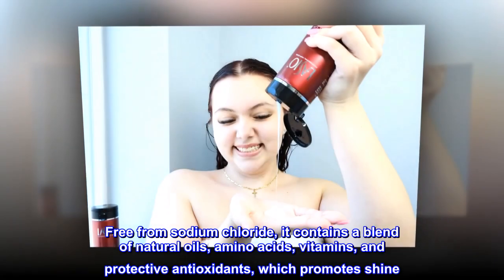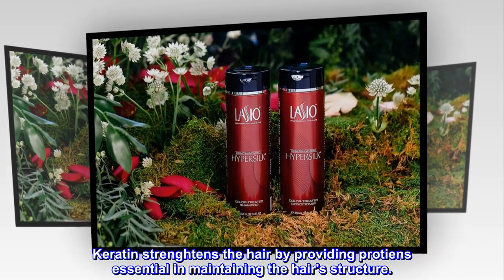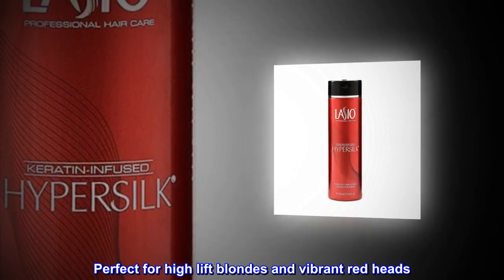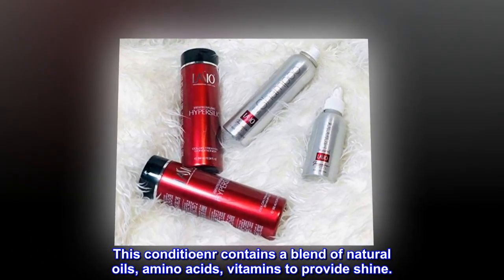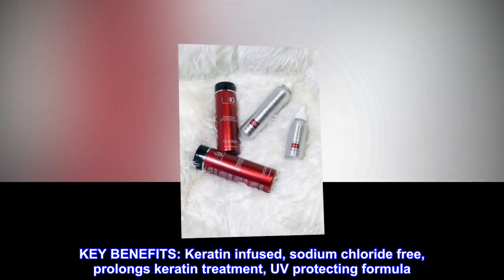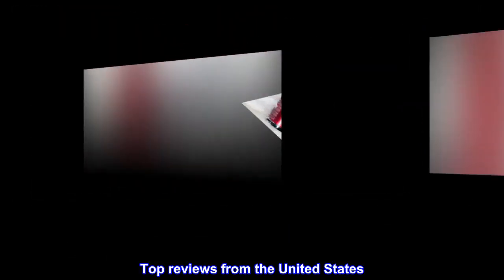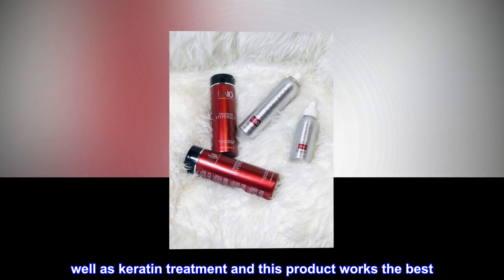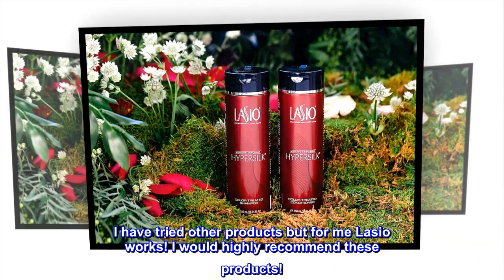Lasio Keratin-Infused Hypersilk Color-Treated Conditioner 12.34oz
COLOR TREATMENT CONDITIONER: A gentle light weight condtiitoner that prevents color from fadiing. Locks inthe color while prvoding Superior hydration, ensuring your color stays brilliant, even after multiple washes.
INFUSED WITH KERATIN PROTIEN: Essential in restoring the hair's health. Free from sodium chloride, it contains a blend of natural oils, amino acids, vitamins, and protective antioxidants, which promotes shine. Keratin strenghtens the hair by providing protiens essential in maintaining the hair's structure.
REPAIRS DRY & DAMAGED HAIR: Keratin improves hairgrowth and locks in moisture. Perfect for high lift blondes and vibrant red heads. This conditioenr contains a blend of natural oils, amino acids, vitamins to provide shine.
KEY BENEFITS: Keratin infused, sodium chloride free, prolongs keratin treatment, UV protecting formula
CRUELTY-FREE: Our products are never tested on animals.

Your Healthy Hair Journey Begins Here
At Lasio, our passion extends far beyond hair. Our purpose here at Lasio is to create high-quality products for all hair types and backgrounds. We hope to inspire others to have the confidence they need to thrive and prosper on their journey, just as we have!

Our products are designed with the highest quality ingredients and resources available in the beauty industry. Each product has been carefully crafted by our team of experts to ensure you get the best results possible.

well as keratin treatment and this product works the best. I have tried other products but for me ...

I have color-treated hair as well as keratin treatment and this product works the best. I have tried other products but for me Lasio works! I would highly recommend these products!